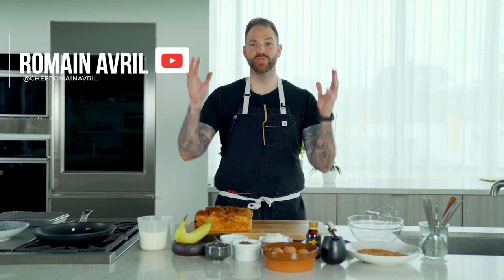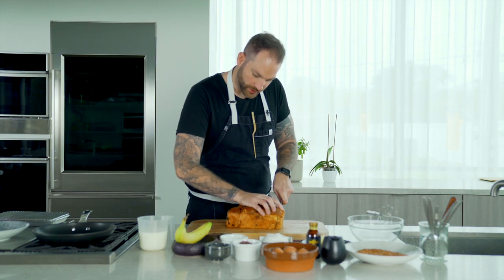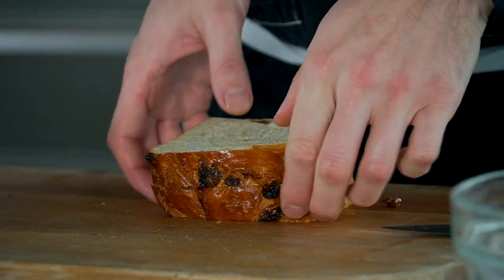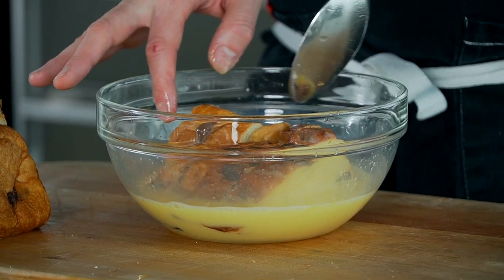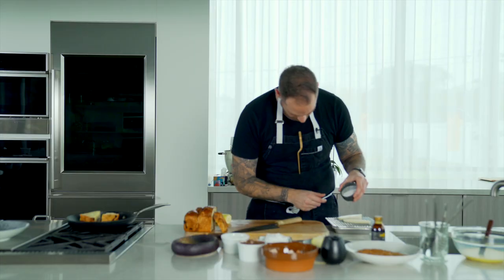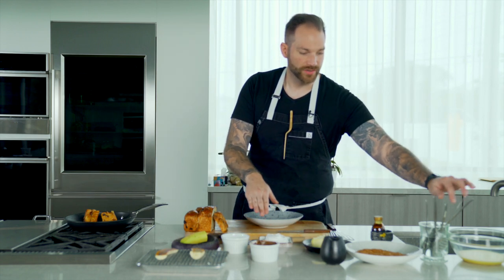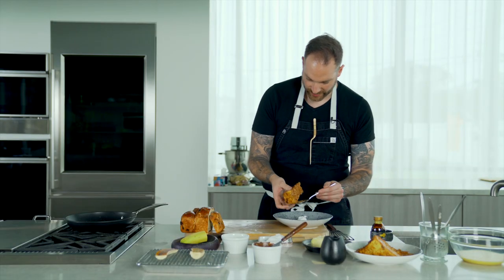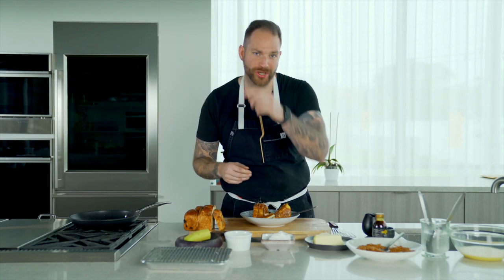FRENCHY COOKS: HAZELNUT AND BANANA FRENCH TOAST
In this episode, we are making one of my signature dish, a decadent French toast served with a caramelized banana and some luscious coconut fat.